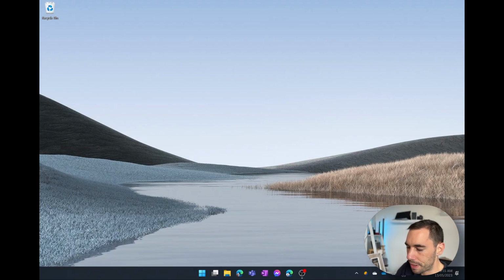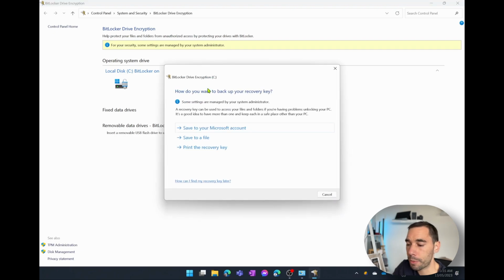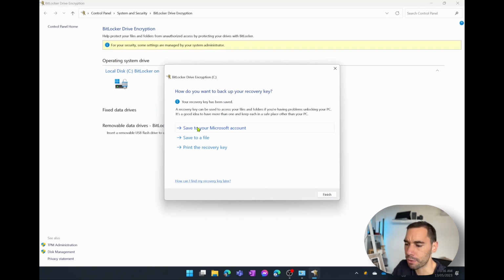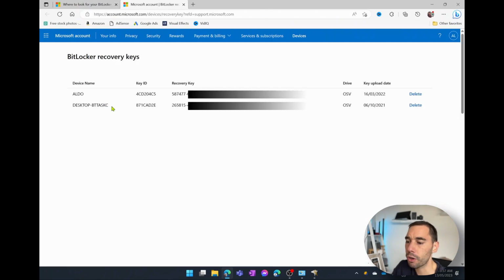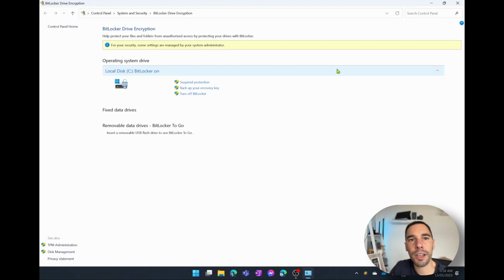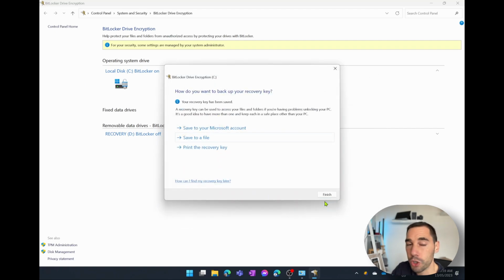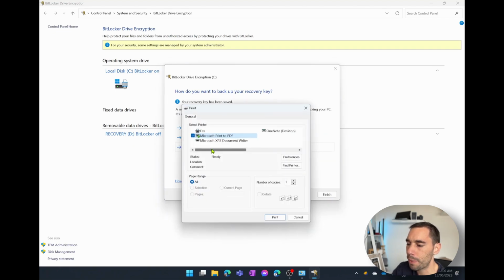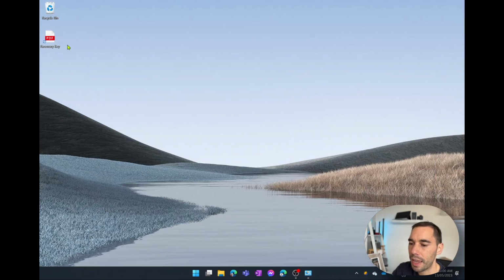How to find and save BitLocker key in Windows 10 & Windows 11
BitLocker encryption is a great way to keep your data safe, but if you lose your key to BitLocker, you'll have to decrypt your data before you can access it. In this tutorial, we'll show you how to find and save your BitLocker key in Windows 10 and Windows 11.

BitLocker is a great security feature, but if you lose your BitLocker key, you'll have to decrypt your data before you can access it. In this video, we'll show you how to find and save your BitLocker key in Windows 10 and Windows 11. We'll also show you how to protect your data with a backup, in case something happens and you lose your BitLocker key.